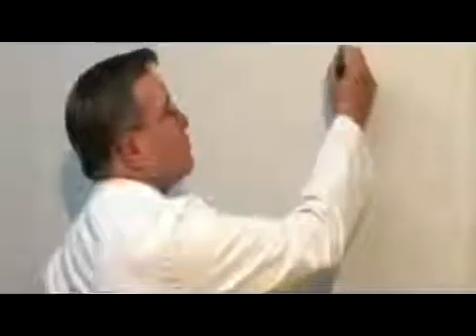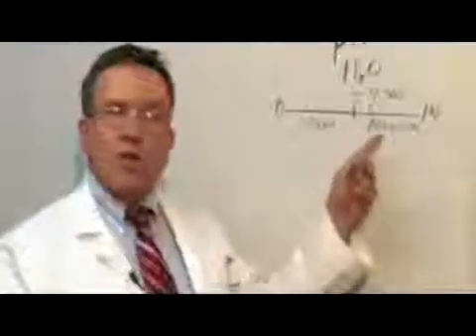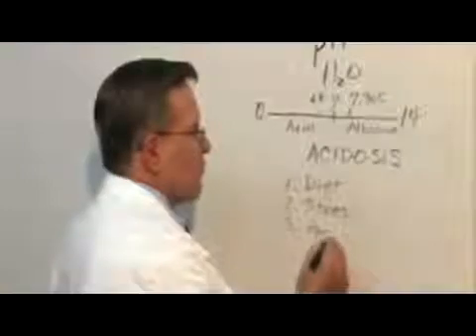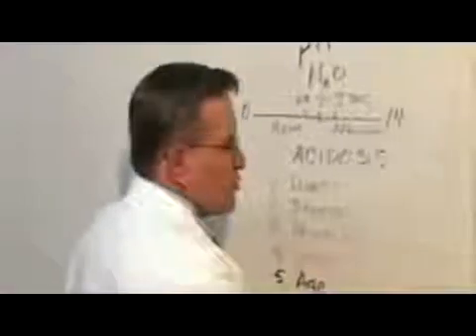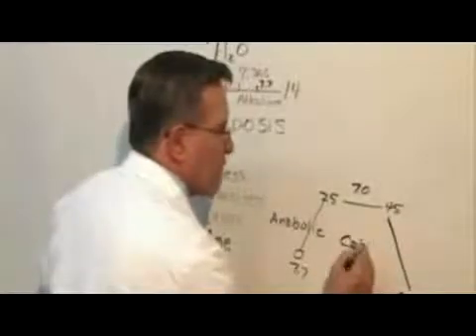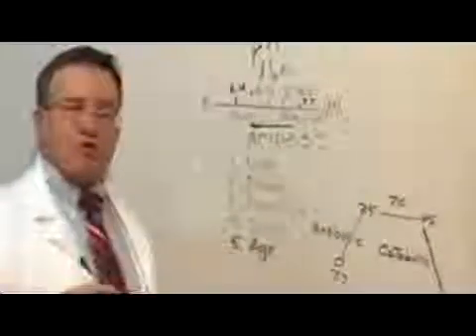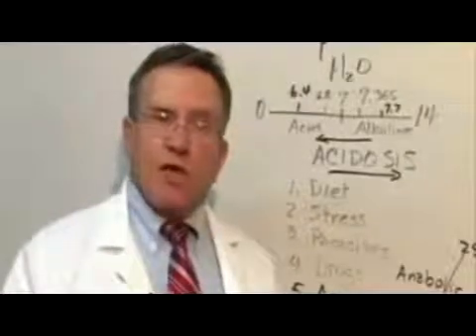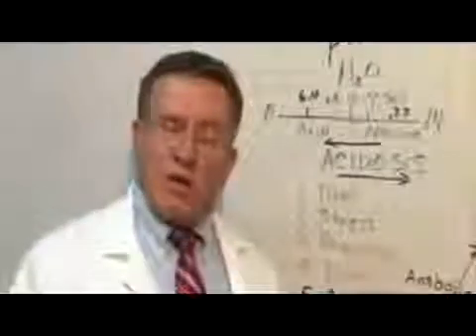Dr George McDermott on acidosis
Dangers of Acidosis.